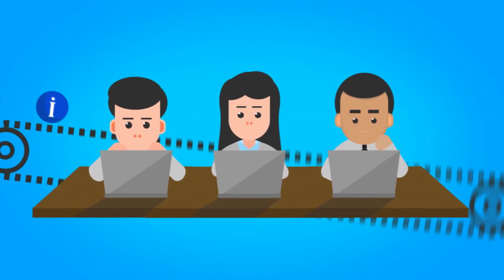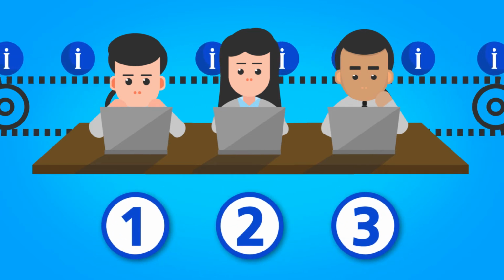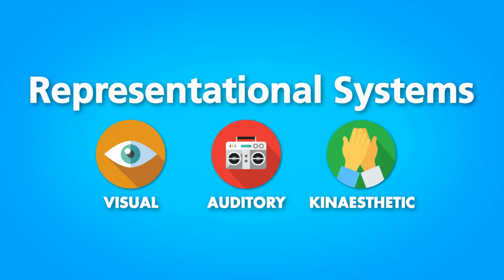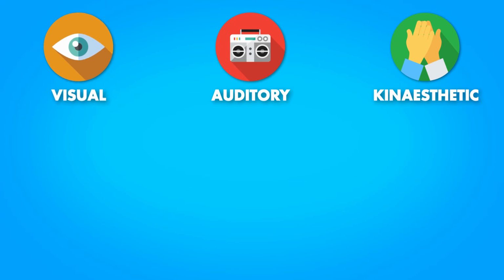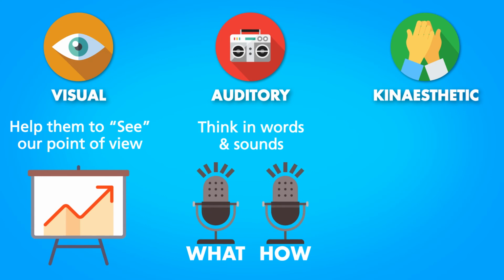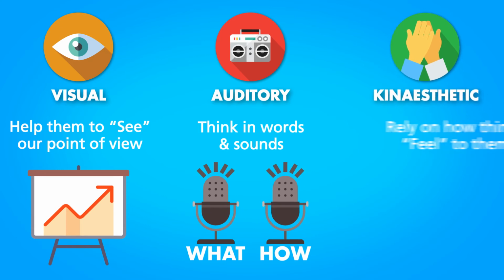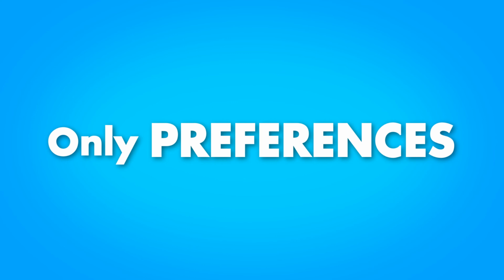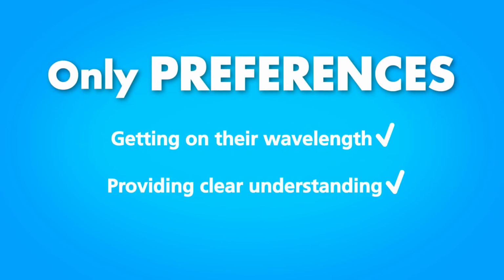VAK Learning Styles (Representational Systems)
VAK learning styles, also known as representational systems, help us understand why some people are visual learners, others are auditory, and some are kinaesthetic. Knowing these preferences transforms the way we communicate, teach and sell.

In this video you’ll learn what the VAK model is, how it works, and how to use it to connect more effectively with colleagues and customers. You’ll discover how our visual, auditory and kinaesthetic senses shape the way we receive, process and share information.

What is VAK? An introduction to VAK learning styles and the concept of representational systems (visual, auditory, kinaesthetic). These are the three modes we rely on most to interpret the world.

Visual learners: People who communicate visually prefer diagrams, charts and images. They often say “I see what you mean.” We show how to make your point using pictures, videos and visual metaphors.

Auditory learners: These learners think in words and sounds and respond best to stories, tone and dialogue. We explain why the way you say something matters, and how to adjust your language for auditory listeners.

Kinaesthetic learners: Kinaesthetic learners rely on feelings and physical experience. They like hands‑on activities and phrases like “I feel that…” We show how to make your message resonate by using tactile examples and encouraging them to “try it out”.

Applying VAK in communication: You’ll learn practical tips for spotting someone’s preferred style and matching it—so you’re on the same wavelength and more likely to be understood.

Why it matters: Understanding VAK helps leaders, educators and salespeople improve communication, build rapport quickly and boost engagement.

By the end of this video you’ll know how to tailor your communication using VAK learning styles and representational systems to get your message across clearly, whether you’re teaching, coaching or selling. It’s all about making information easy to see, hear or feel.

You'll receive a personalised report with your strengths and areas of improvement – plus tips on how to improve.